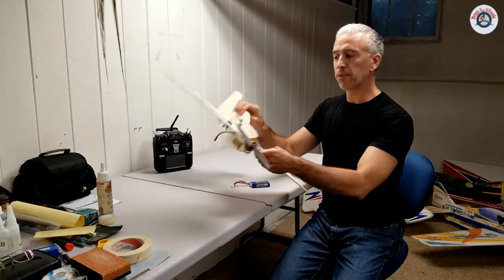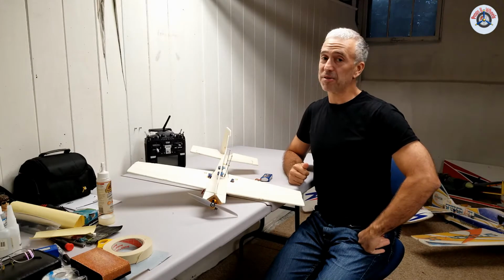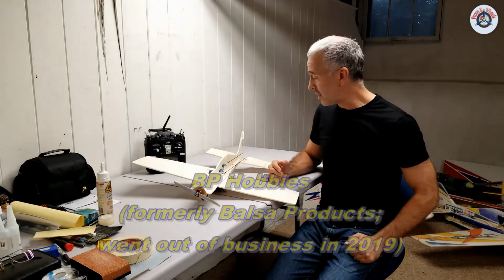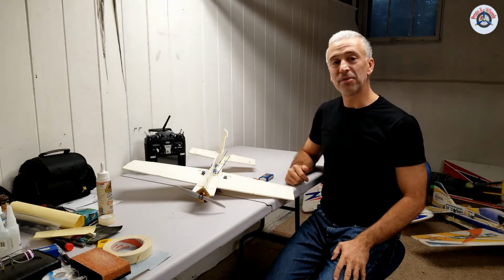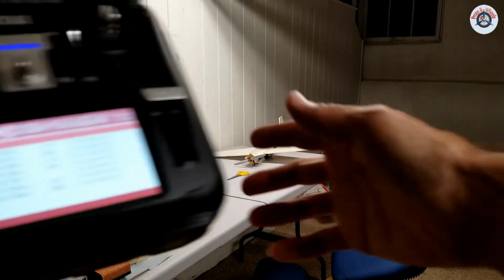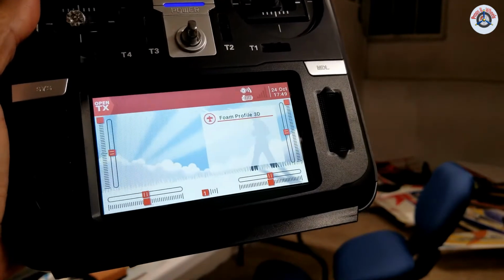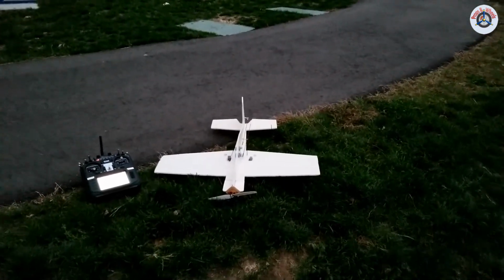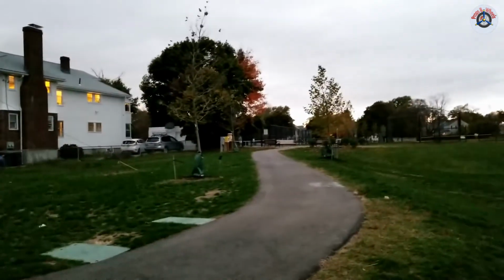BP Hobbies 25in Depron Foam Profile 3D Airplane - Part 1: A Good, Used 3D Trainer?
I got this BP Hobbies 25" Depron foam profile 3D RC airplane from a friend of mine for $20. I think it was a great deal, considering it came in a BNF (bind-and-fly) configuration with all servos, motor, ESC, and a Spektrum DSM2 receiver already installed. Formerly, BP Hobbies was Balsa Products. In 2019, this company unfortunately went out of business. However, this does not stop me from using this airplane as my 3D flying trainer. I can fly in our local park thanks to its small size and low weight.

Here are the links to my videos describing how to bind and set up an airplane with a DSM2 receiver on a RadioMaster TX16S and program rates:

Thank you very much for watching. If you find this video useful, informative or entertaining, please give it a thumbs-up. I hope you are part of this amazing hobby, or at least considering joining, because it is so much fun and rewarding.

Stay safe and healthy! Cheers!